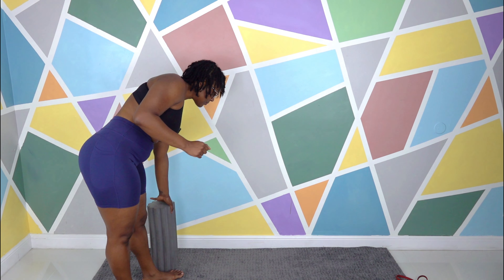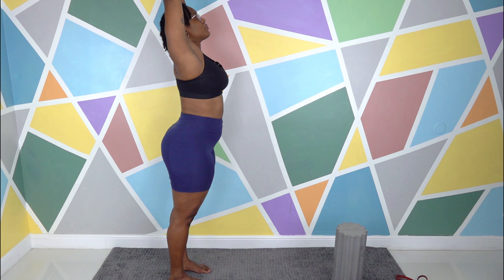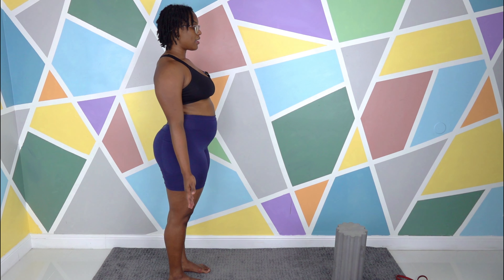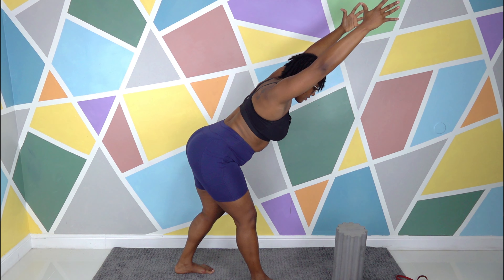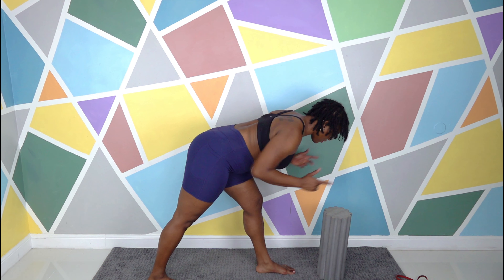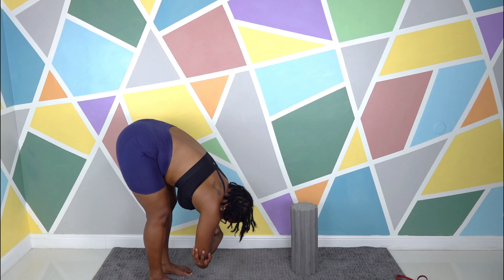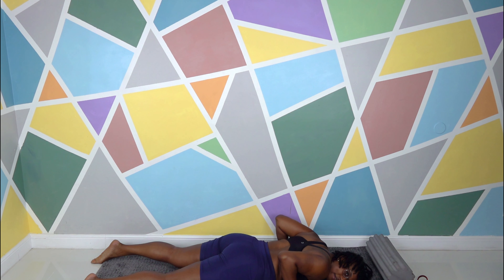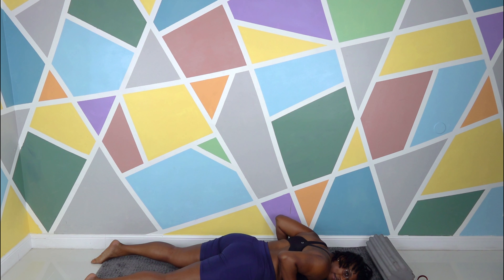10 Min | Yoga Flow for Hamstrings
Let's work on them hams! This workout will strengthen AND lengthen your low back and hips with a focus on forward folds like pyramid pose! Follow along as we move from standing to the ground for a quick feel good flow. Feel free to modify poses to make them more comfortable with bolsters, cushions, towels, blankets, and whatever else you can think of.

Today's Flow
00:00 Intro
00:42 Warm Up
04:02 Pyramid Pose & Forward Fold
06:47 Plank & Prone Extension
09:50 Savasana / Corpse Pose
11:35 Closing

How we feeling? Into the moves? Thanks, that’s what I appreciates about you!